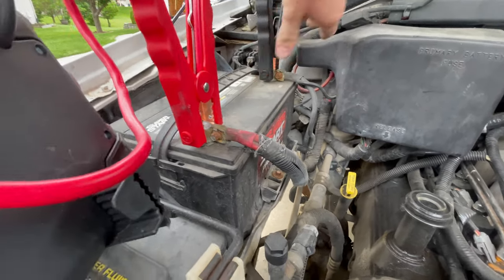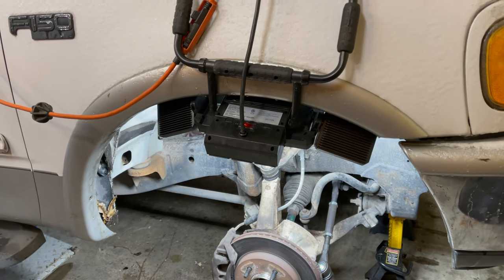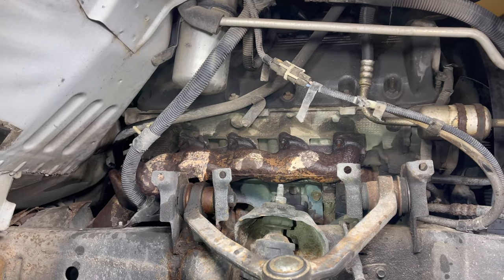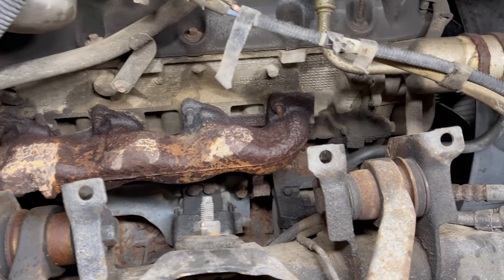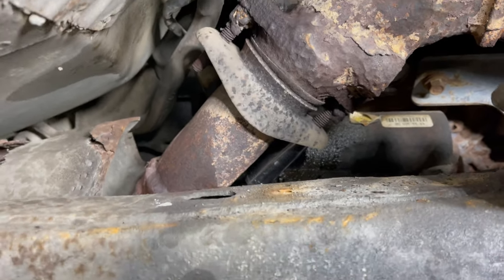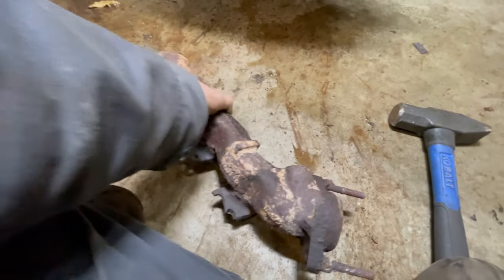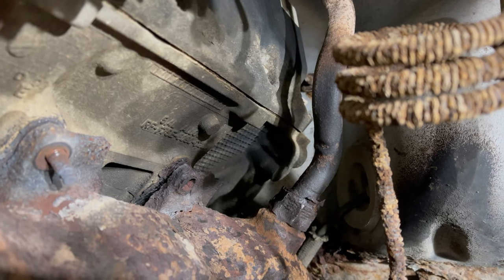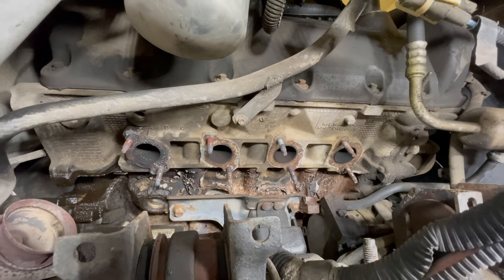Broken Exhaust Manifold Studs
While I wasn’t entirely successful with this attempt to extract the broken exhaust manifold studs, I learned it’s best to start with a welder rather than attempting to remove them with heat and an extractor.

In the next video, we replace the cylinder heads completely and install all new hardware.